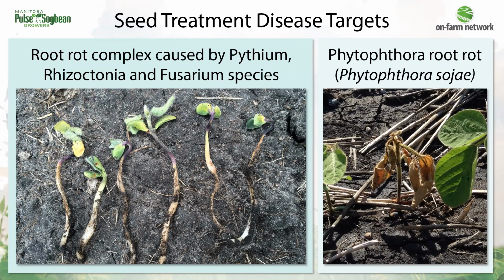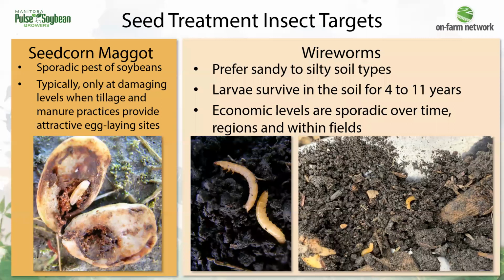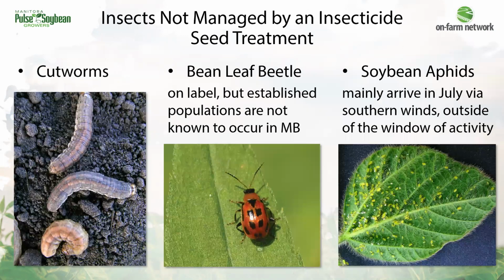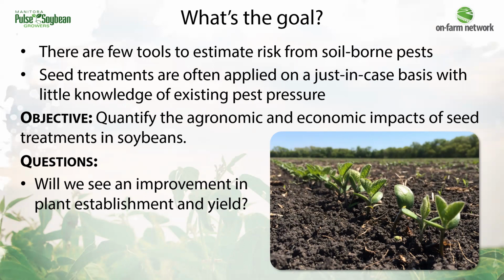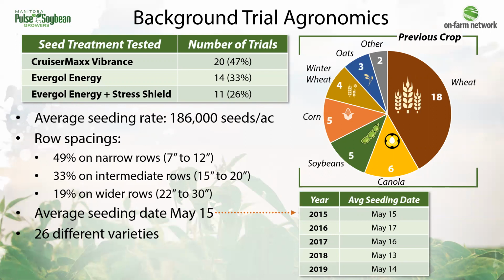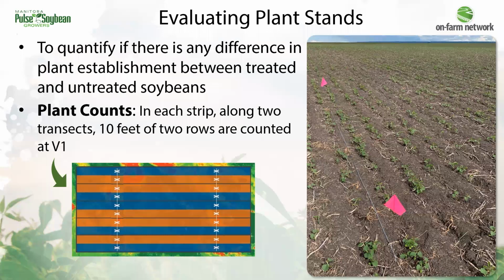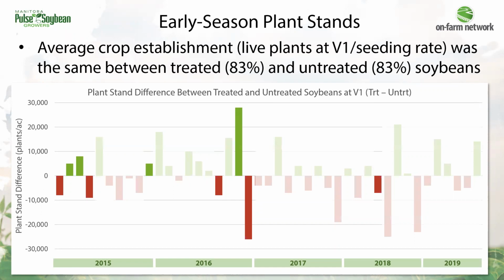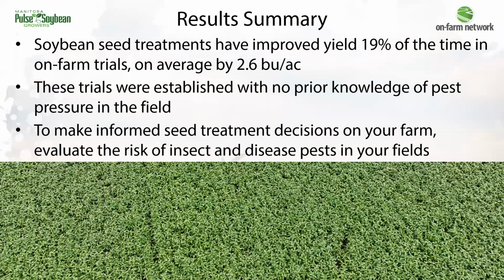Soybean Seed Treatments: On-Farm Network Results (2015 - 2019)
Farmers have very few tools to estimate the risks from soil-borne pests in their fields. Seed treatments are frequently applied on a just-in-case basis with little knowledge of the risk soil-borne pests actually pose to a given soybean crop in a given field.
MPSG's On-Farm Network evaluated treated vs. untreated soybean seed in 43 on-farm trials from 2015 to 2019. Soybean seed treatment improved yield 19% of the time in these trials, on average by 2.6 bu/ac.
To make informed seed treatment decisions on your farm, evaluate the risk of insect and disease pests in your field